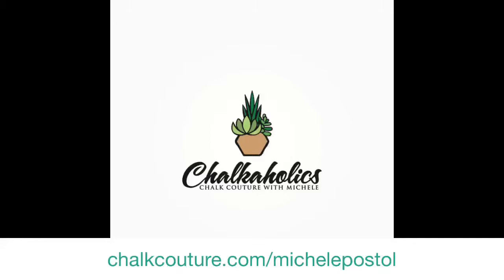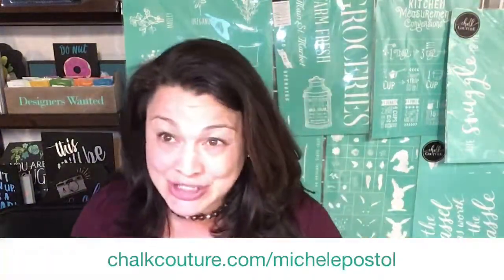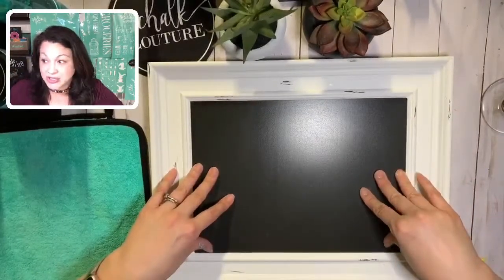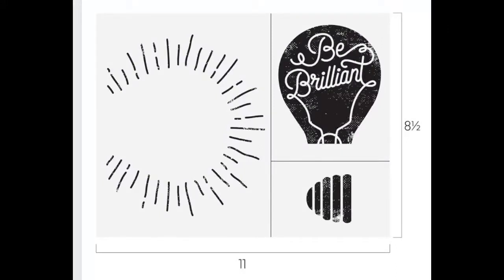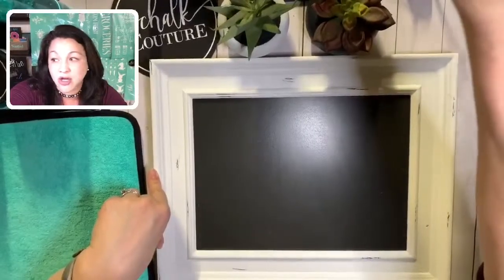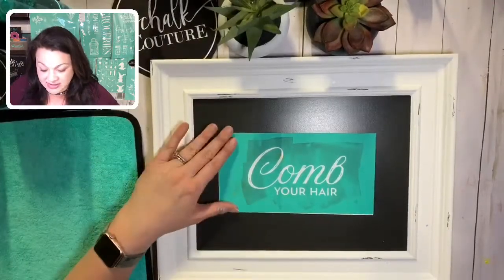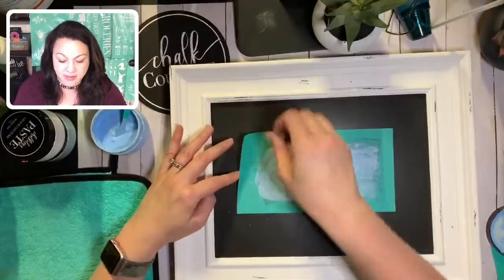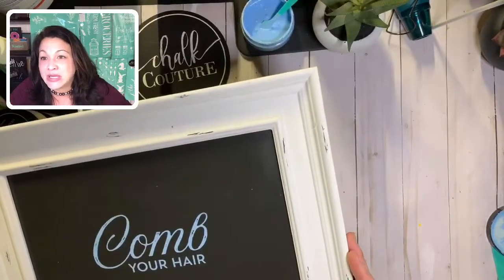Chalk Couture Bathroom Etiquette (with May Club Couture Sneak Peak!)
Watch as we design the Bathroom Etiquette reusable silkscreen transfer on Facebook Live! I took a poll of what room people would like to make high end home decor and bathroom had the most votes!

I also used the Aiden 9x12 Gallery Surface, Mini Squeegee, Angled Squeegee, board eraser, stir stick, and Chalkology Chalk Pastes. The colors I used were Bright White, Morning Sky, and Ocean Mist.